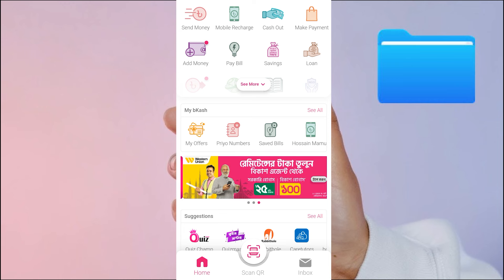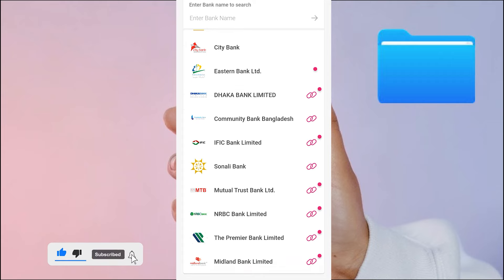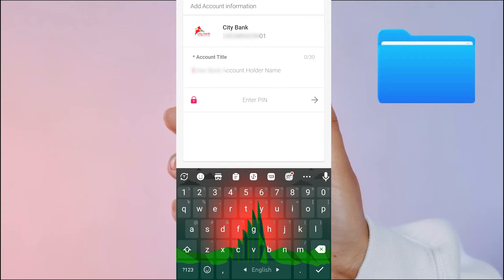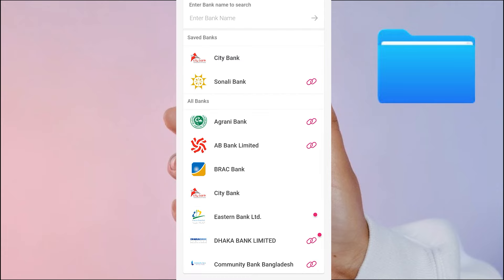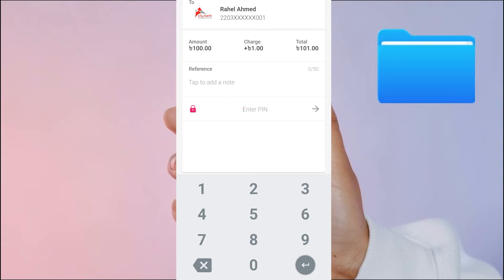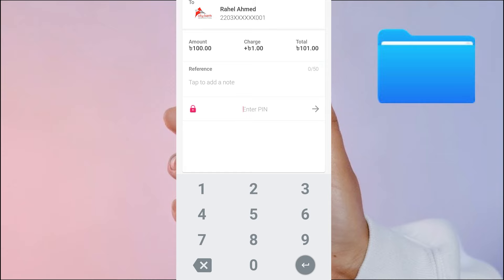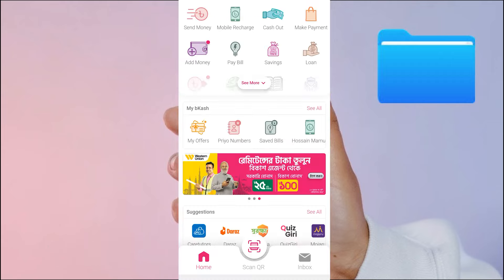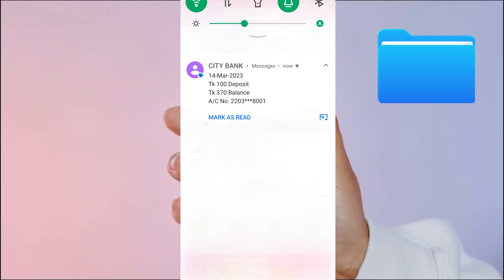Bkash to Bank Account Transfer | বিকাশ থেকে ব্যাংকে টাকা ট্রান্সফার করুন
nagad to bkash money transfer
 bkash money transfer
bkash to bank transfer
bkash to brac bank transfer fee
bkash to rocket money transfer
bkash to city bank transfer fee
 transfer money from bkash to bank account
bkash to bank transfer fee
rocket to bkash tk transfer
bkash transfer money
bkash to city bank transfer
bkash add money from bank
bkash to card transfer
nagad to rocket money transfer
bkash to bank account transfer charge
money transfer from credit card to bkash
bkash bank transfer
bkash to bkash money transfer
bkash to brac bank transfer
bkash to dbbl money transfer
ab bank to bkash
ebl skybanking to bkash
bkash to city bank transfer charge
bkash to brac bank transfer charge
dbbl to bkash money transfer
bkash to bank account transfer
bkash to rocket transfer
rocket to bkash money transfer
bank account to bkash transfer
scb to bkash fund transfer
rocket to nagad money transfer
bkash to rocket taka transfer
rocket account to bkash money transfer
money transfer from bkash to rocket
transfer money from bank account to bkash
brac bank account to bkash
bkash fund transfer
bkash to bank account
bkash to bank money transfer
money transfer bkash to nagad
money transfer bkash
dbbl account to bkash money transfer
ebl transfer to bkash
money transfer from debit card to bkash
money transfer to bkash
bank to bkash add money
scb to bkash money transfer
bkash theke bank taka transfer
bank to bkash money transfer
nagad to bkash transfer
bkash money transfer online
bkash to bank transfer charge